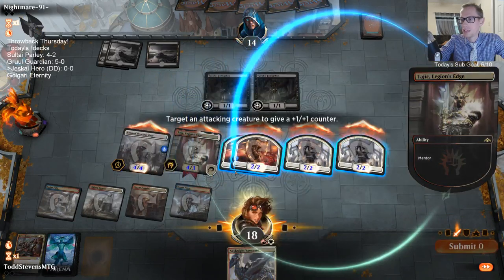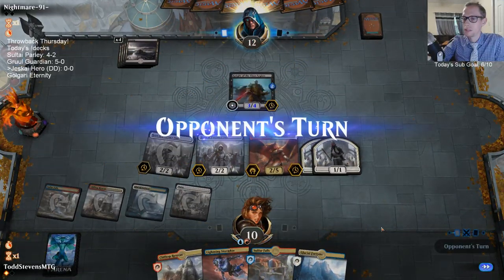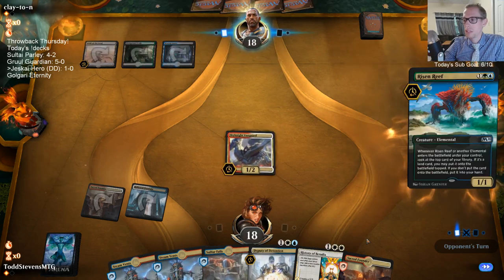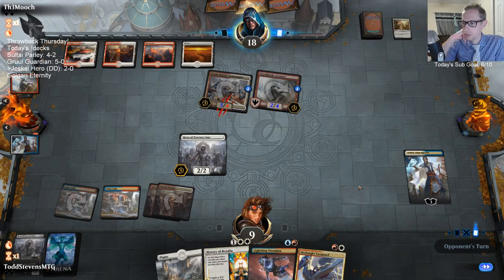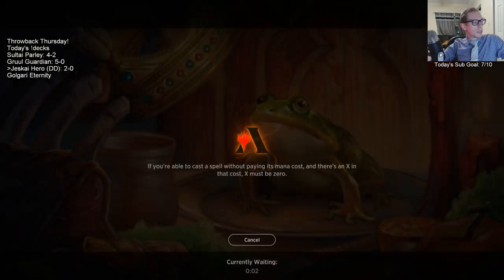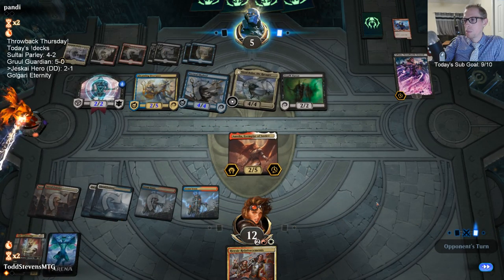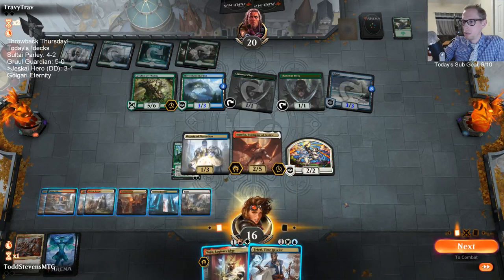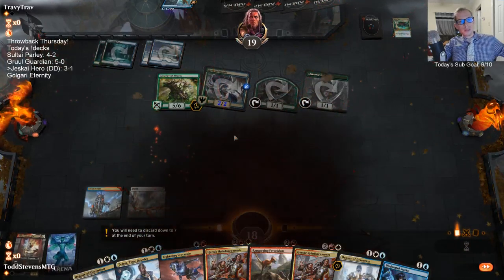Jeskai Hero: Nothing better than when the Reinforcements arrive